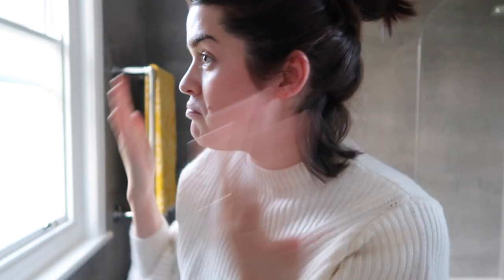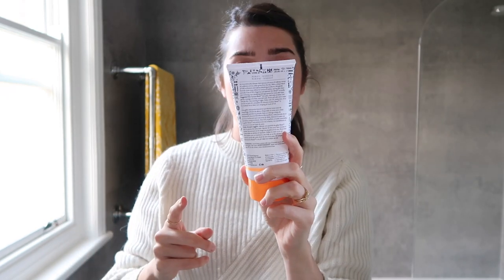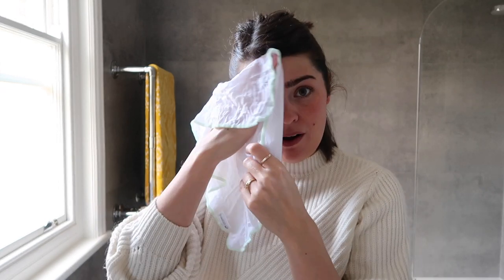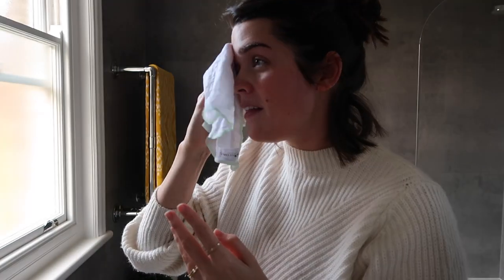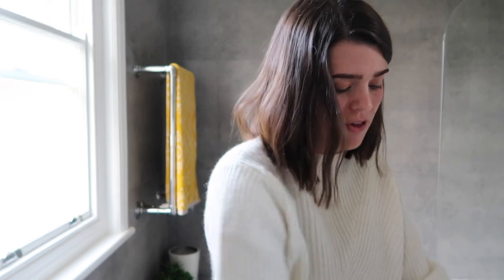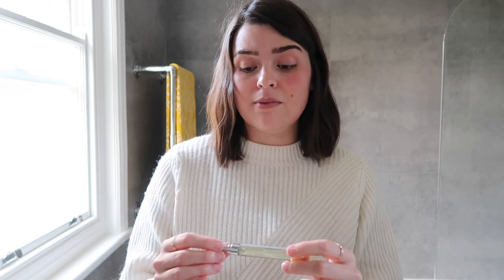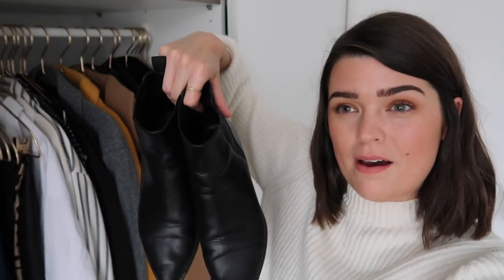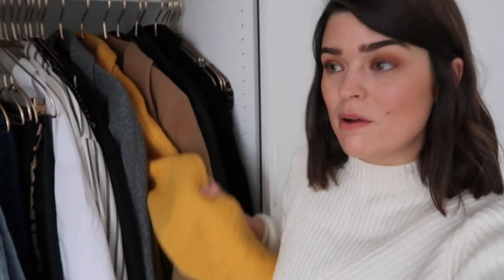October Favourites: Beauty, Style, Books & Bras | The Anna Edit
The where I successfully say the correct month all the way through a favourites video (I think!). Pre-order my book, ’An Edited Life’, HERE! Almost two months to go!

Makeup (used off camera) - MAC Face & Body Foundation in C2, *Charlotte Tilbury Magic Away Concealer in 4, *Hourglass Arch Brow Pencil in Soft Brunette, NARS Eyeshadow in Tulum, Lancome Monsieur Big Waterproof Mascara

ITEMS MENTIONED:

Mitchum Mini Deodorant (SO CUTE!)